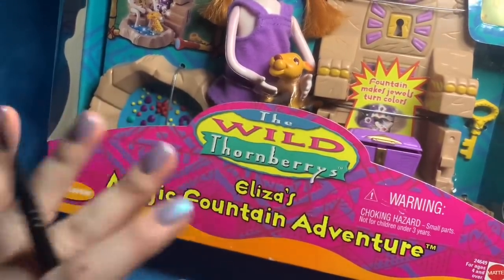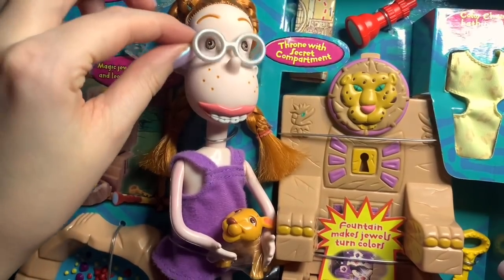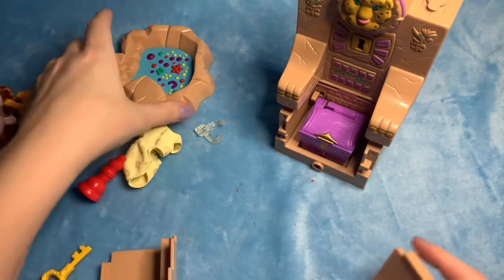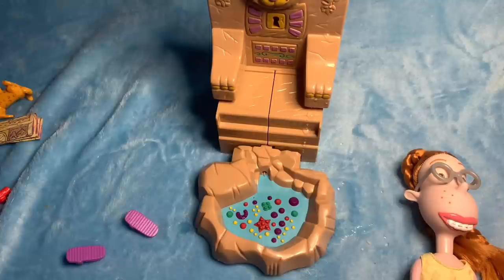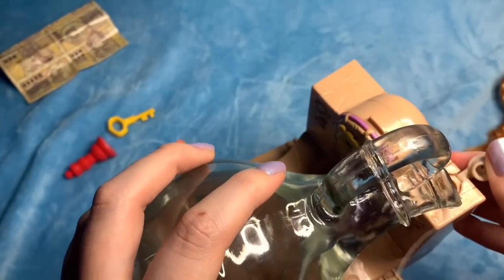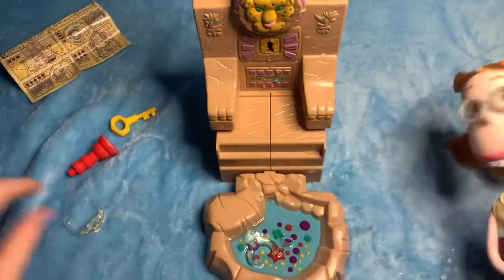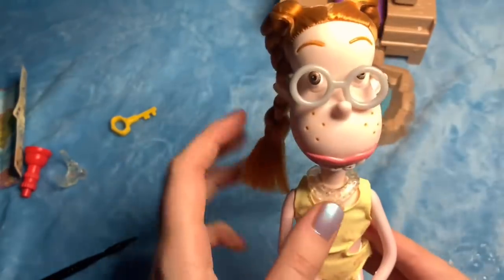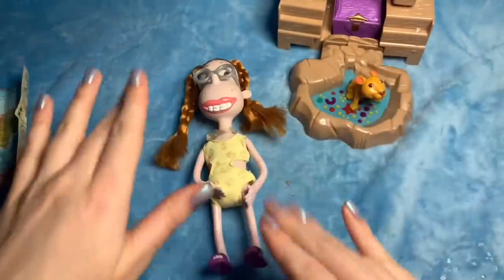ASMR The Wild Thornberry’s Nostalgia (Whispered Unboxing)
ASMR whispered video unboxing a The Wild Thornberrys set. Super nostalgic to me, lots of plastic sounds etc. I hope you find it SMASHING and it helps you relax 💤